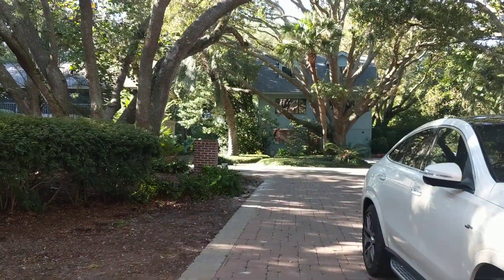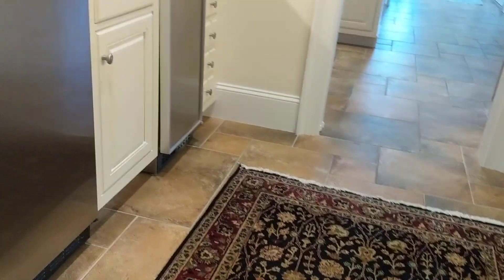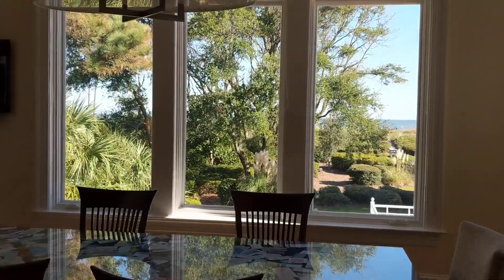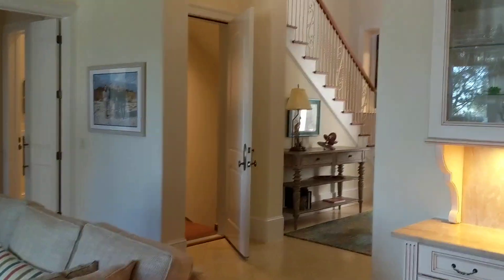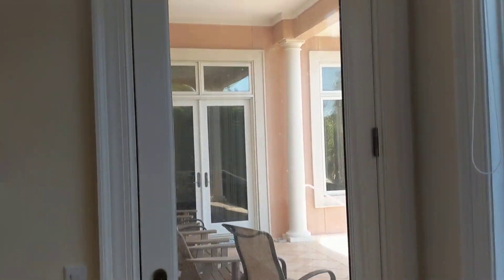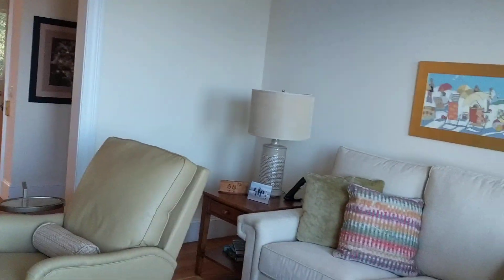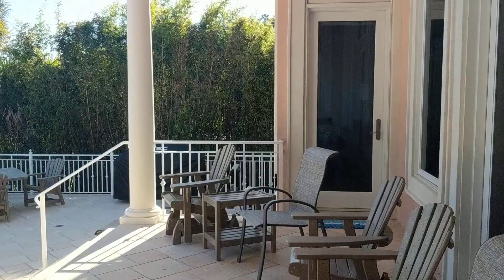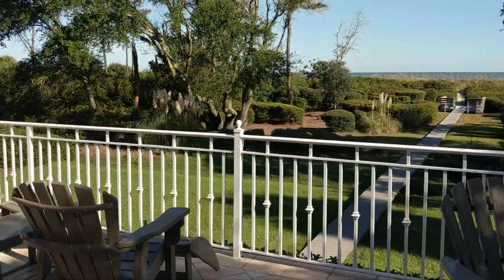16 SD - Hilton Head Island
Gorgeous Hilton Head Island oceanfront home in Folly Field offering quality finishes, beautiful kitchen and easy access to the miles of sandy beaches